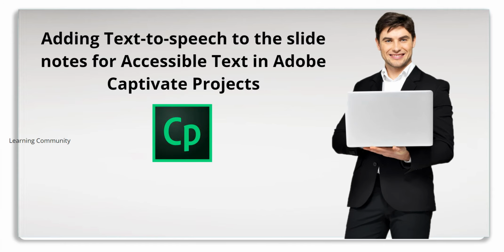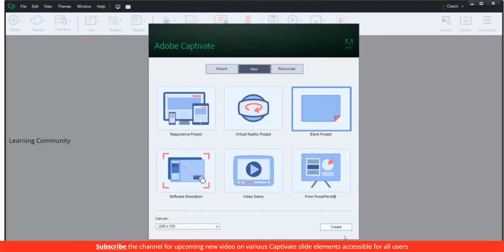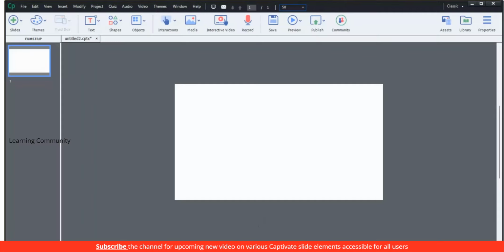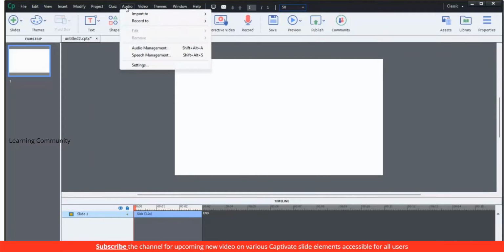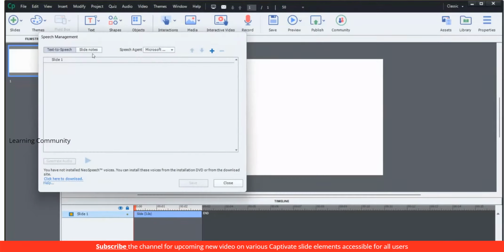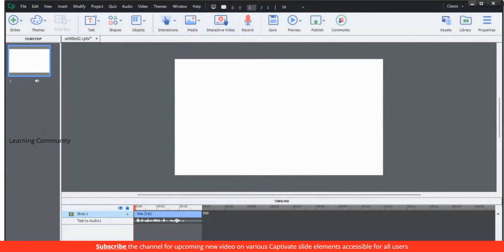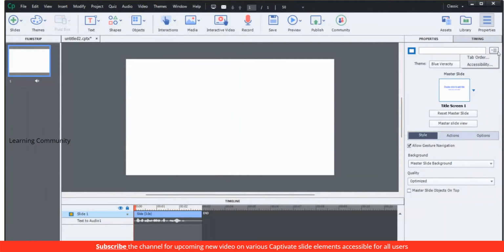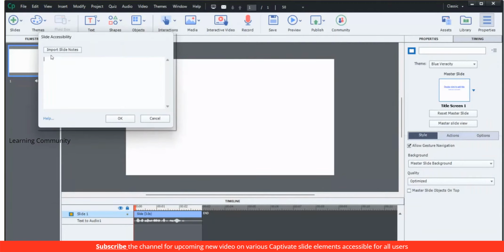Adding Text to speech to the slide notes for Accessible Text in Adobe Captivate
Adding Text-to-speech to the slide notes for Accessible Text in Adobe Captivate Projects

Freepik images @ valuavitaly